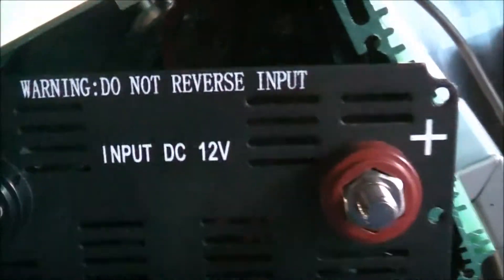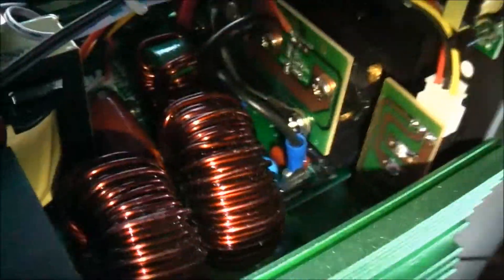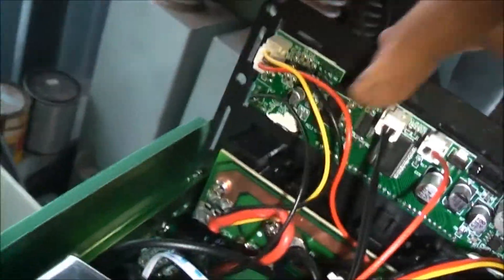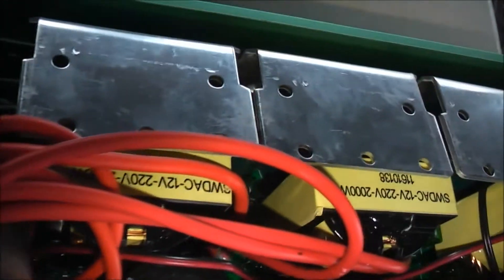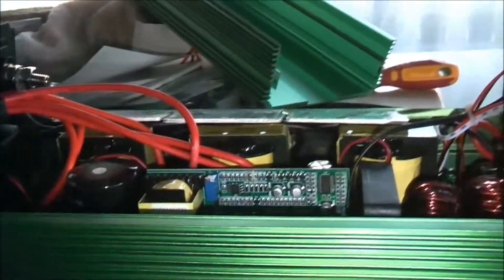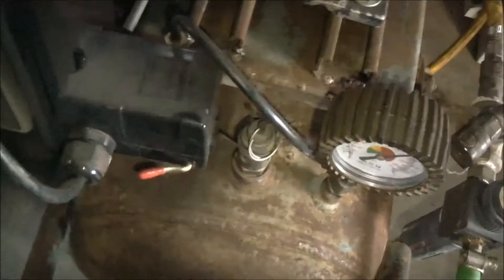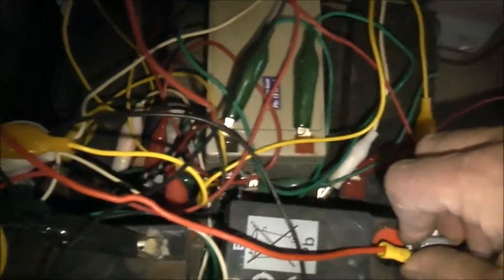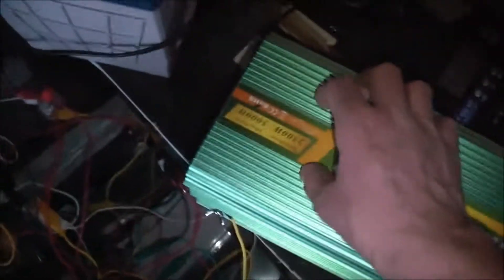2500 Watt Pure Sinewave Edecoa Inverter Test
runs things quite well